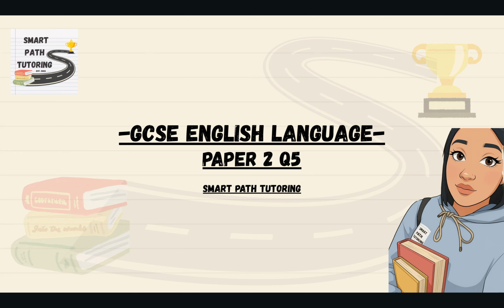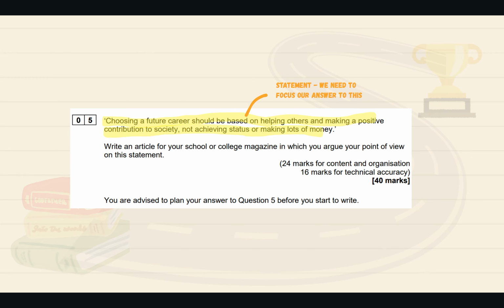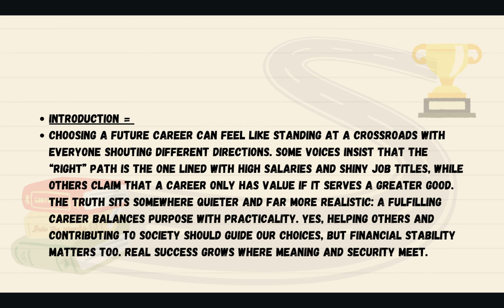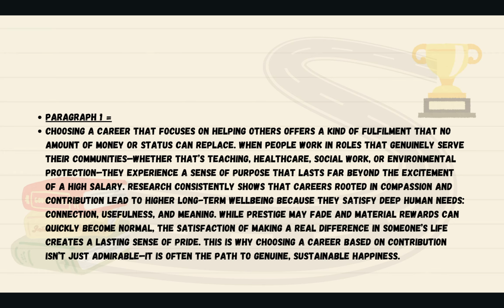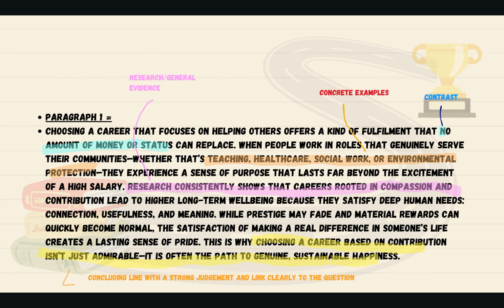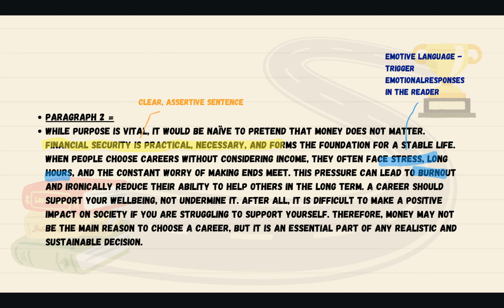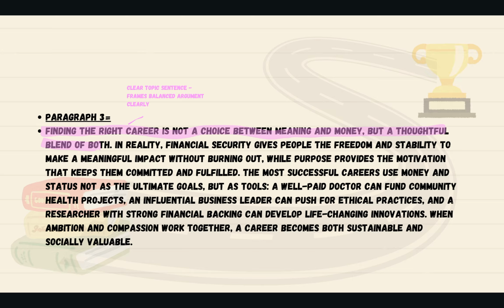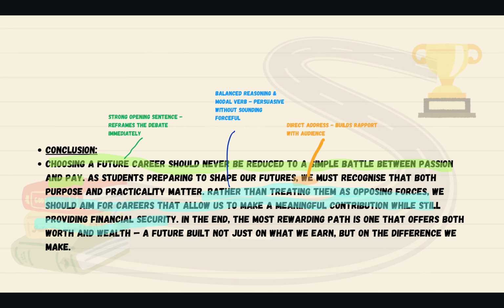GCSE ENGLISH LANGUAGE Paper 02 Question 5 | SMARTPATHTUTORING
Want to smash your GCSE English Language Paper 2? 🚀

 In this video, we explain what question 5 consists of, as well as how to tackle it with confidence, making sure you reach the top grades!